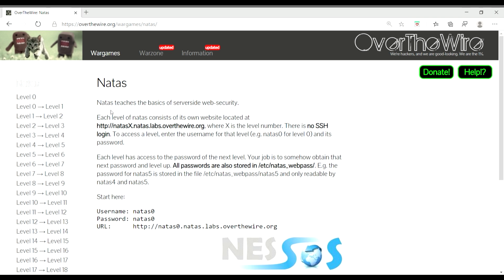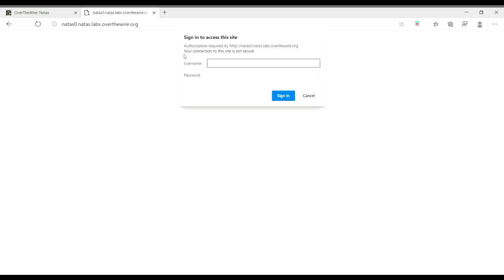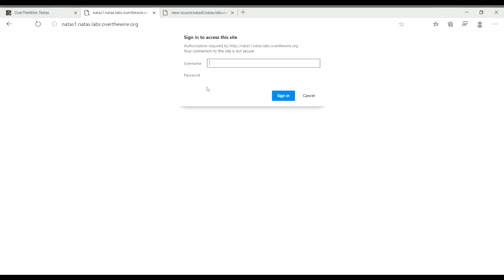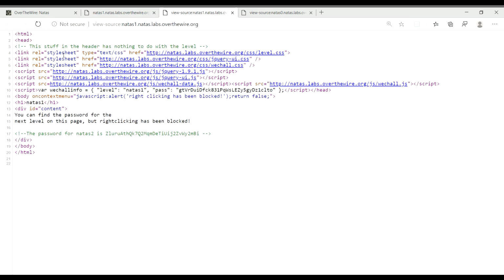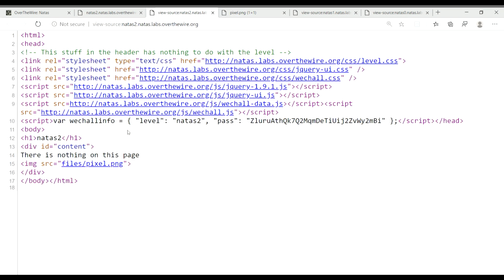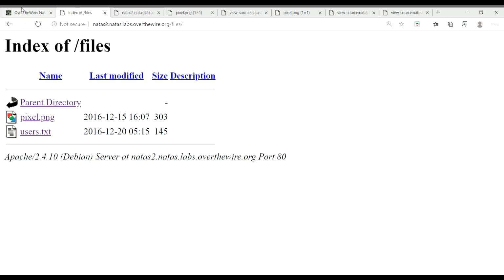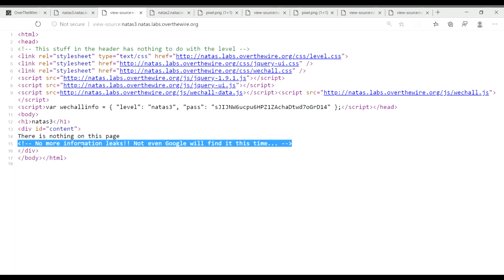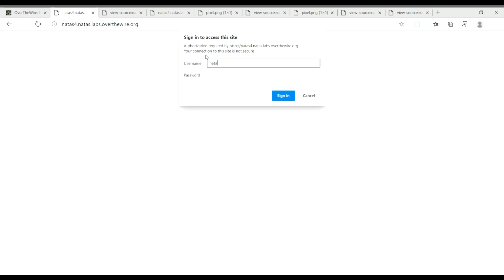OverTheWire Natas Walkthrough - Level 0 - 4 (pwned by Navneet)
Natas teaches the basics of serverside web-security.

Kindly Share And Let Others Know About Us.

✯Hope you liked this video and want more. Comment Down What You Want To See In My Next Video and I Will Try To Upload.